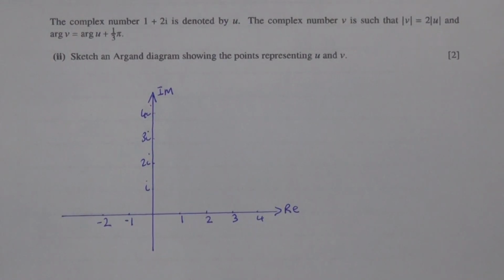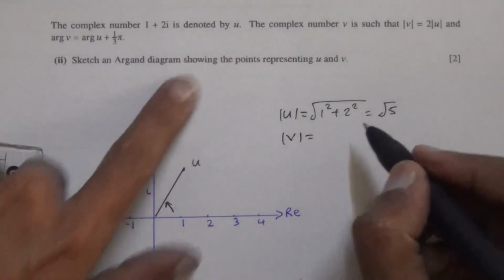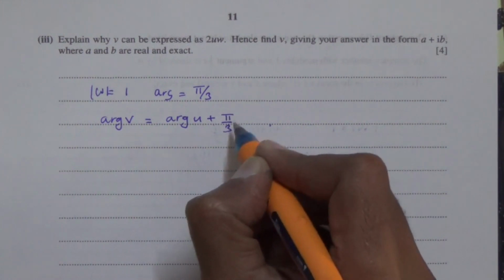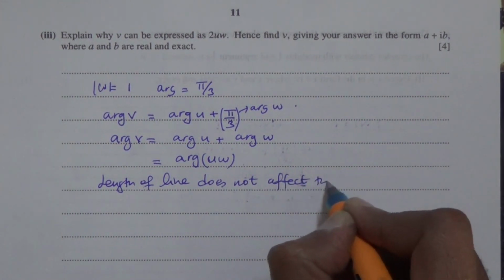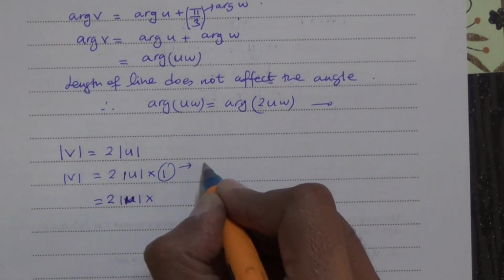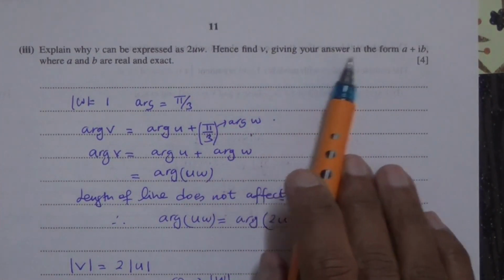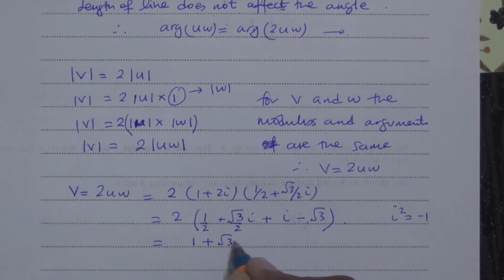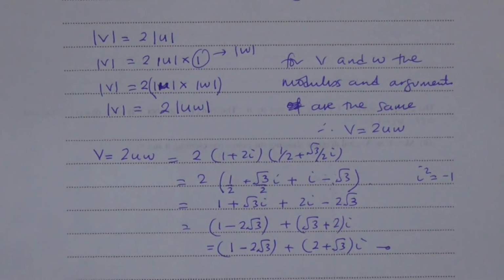HSC A Level October 2019 9709 33 Q 6 Complex Numbers